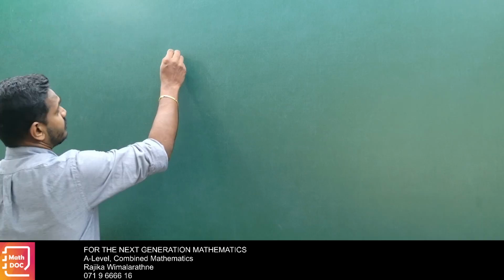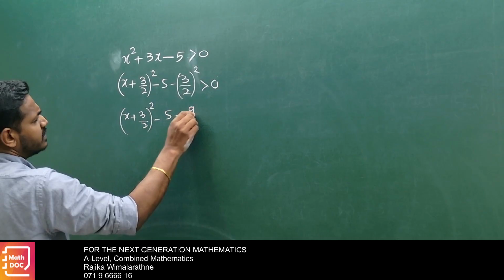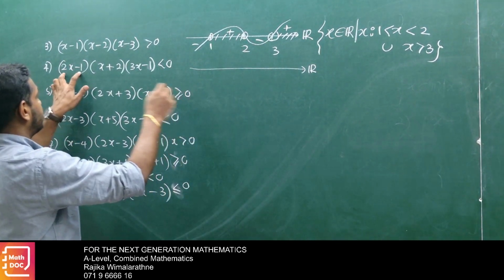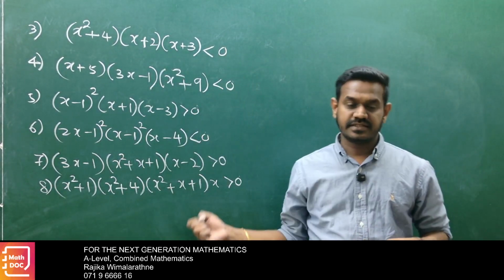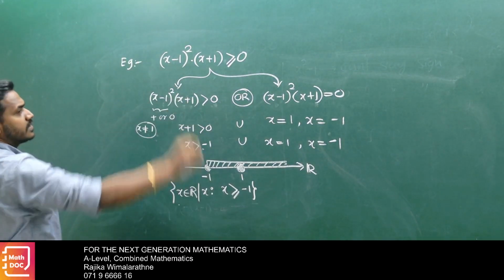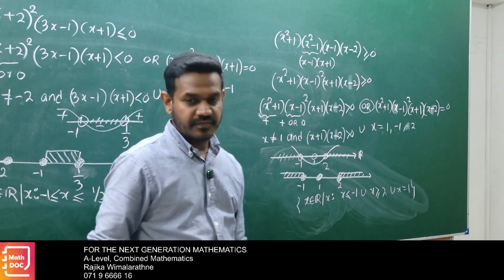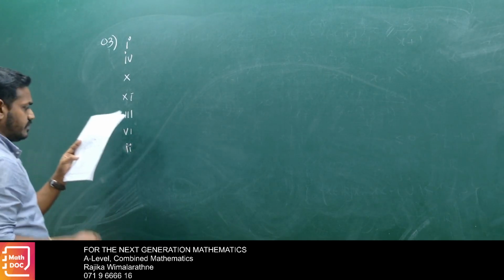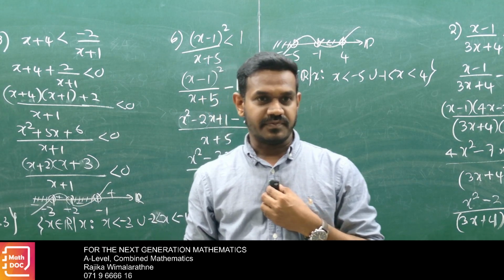A/L Inequalities 02 | Com.Maths